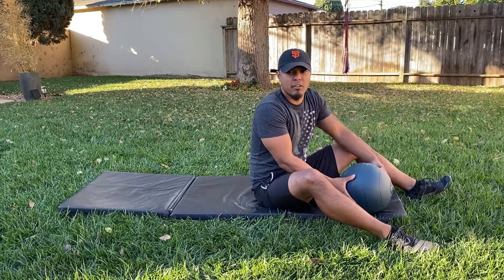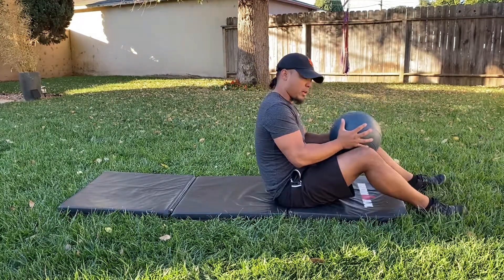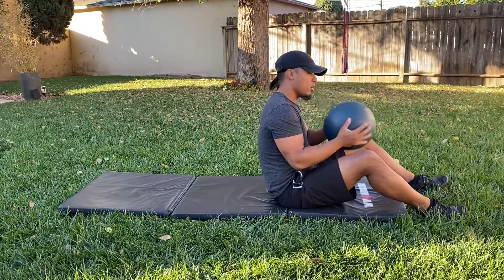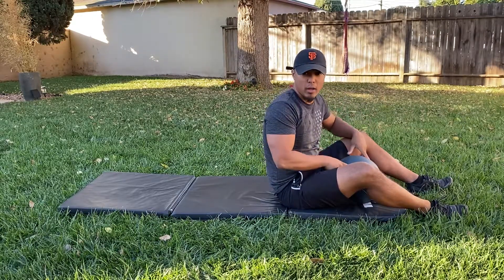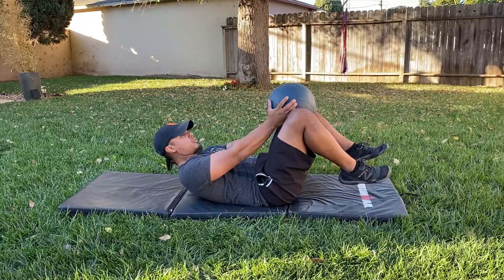Bridges with squeeze